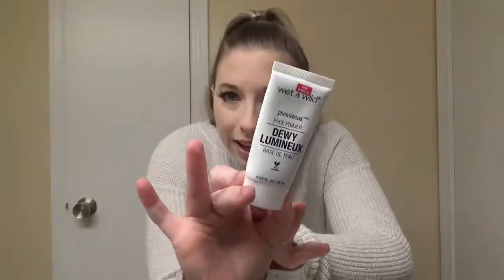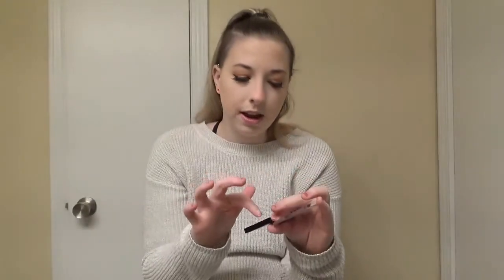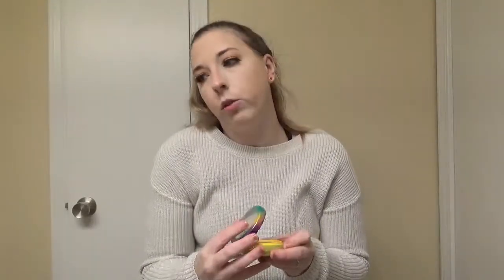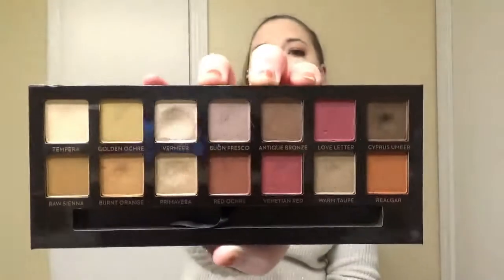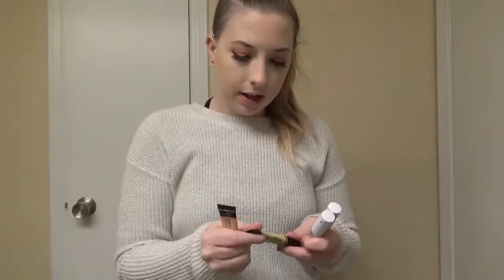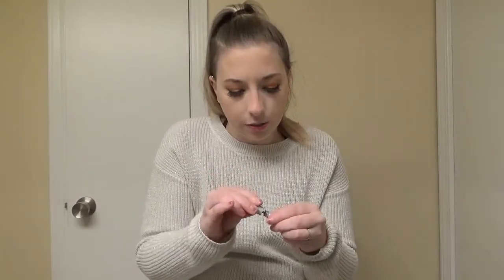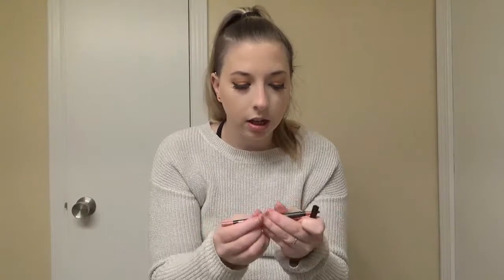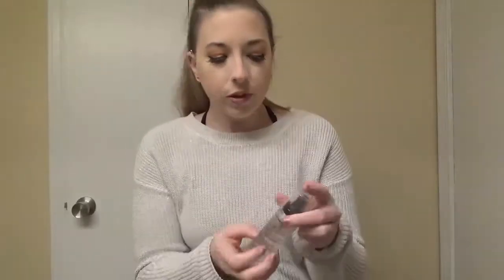Project Pan Update 3 ll 2019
Here is my project pan update for november! Only one more month! The pressure is on. lol. I hope you guys enjoy this! Have a great day!